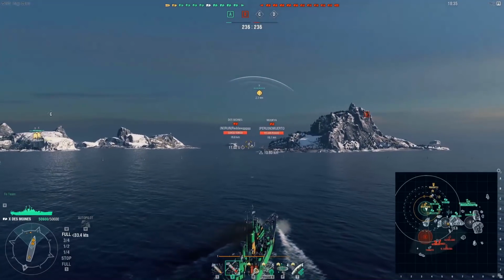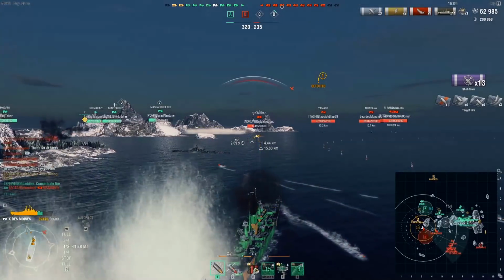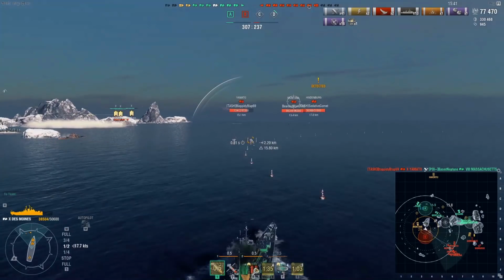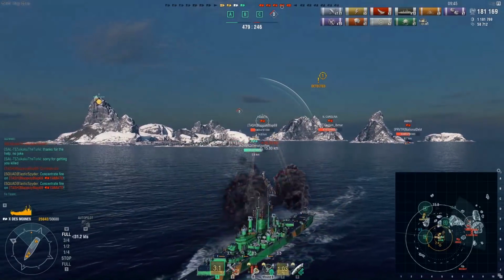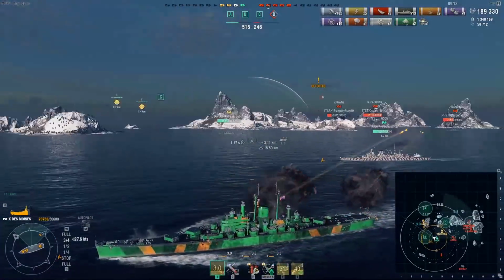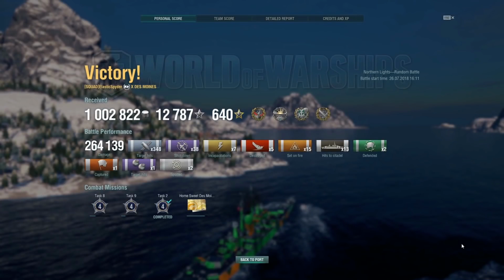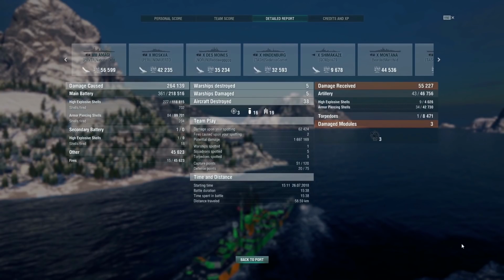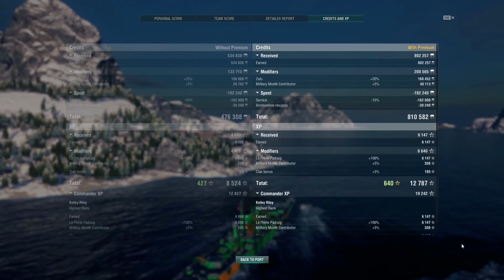World of Warships- Des Moines is Unstopable (264k DMG | 4.1k Base XP)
ElasticSpyder here with a very solid game in my favorite tier 10 cruiser, the American heavy cruiser❤️Send your replays to to be featured on the channel!❤️